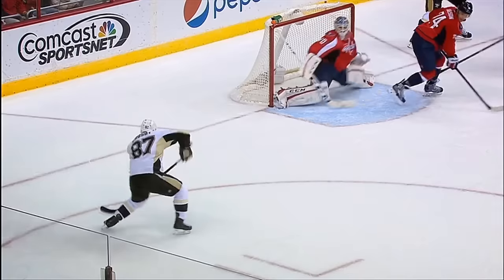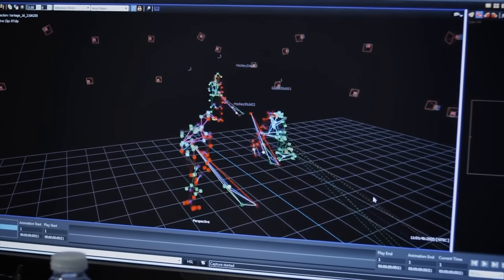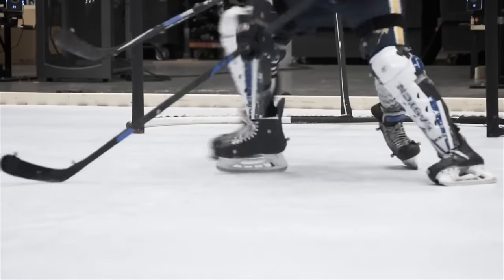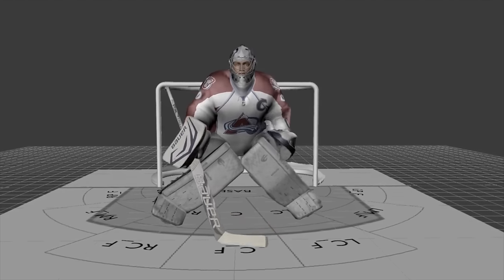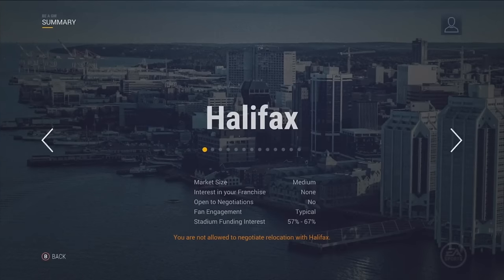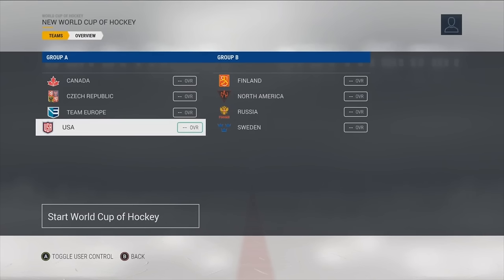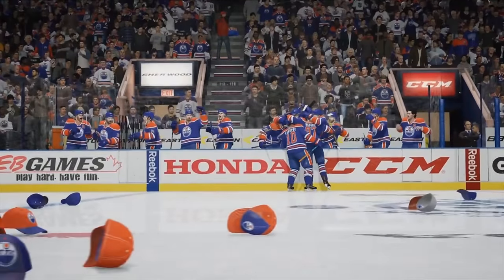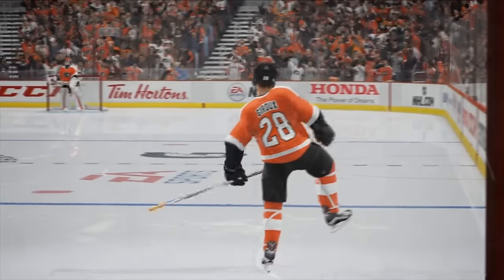NHL 17: Vision Trailer - In-Depth Analysis & Commentary